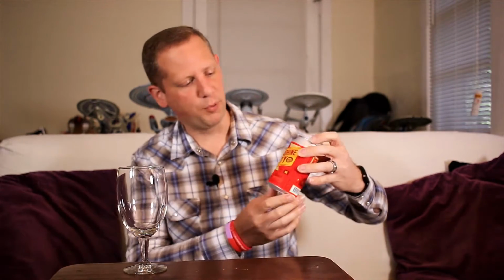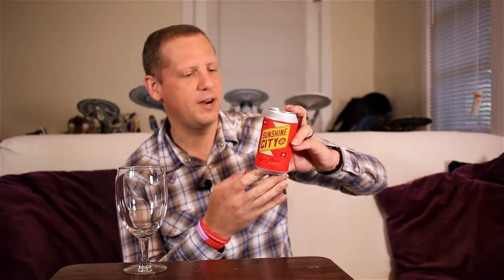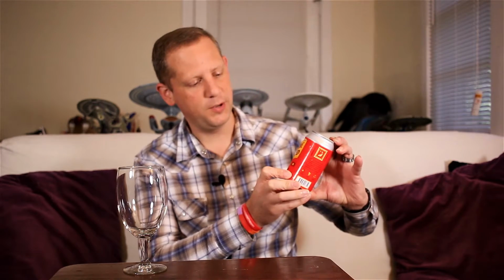Green Bench Brewing, Sunshine City IPA, Craft Beer Geek Review #352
The Craft Beer Geek reviews Green Bench Brewing’s, Sunshine City,  An IPA (India Pale Ale), from St Petersburg, Florida. Episode #352
6.8% ABV 68 IBU’s